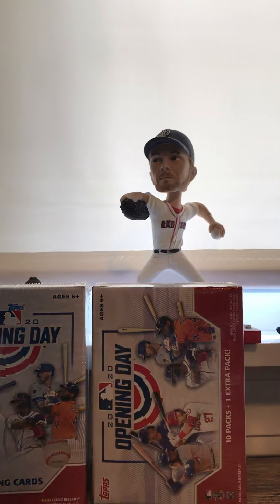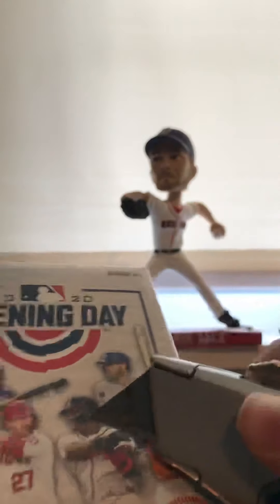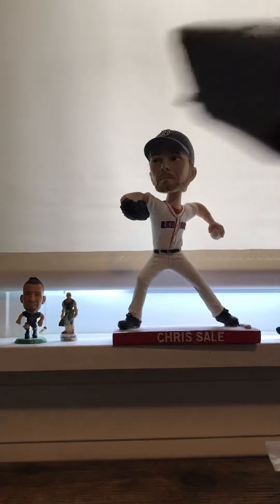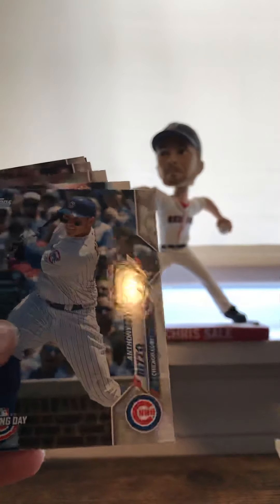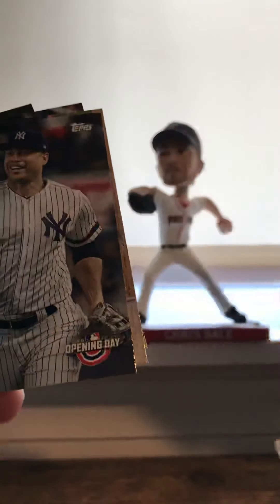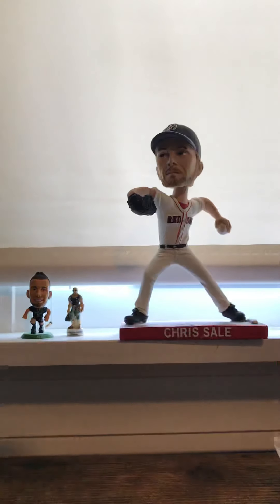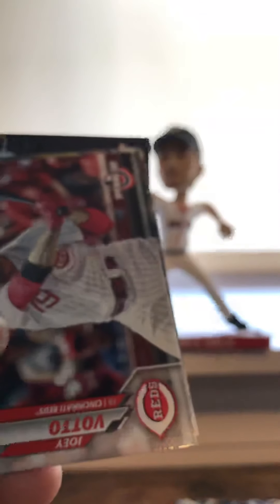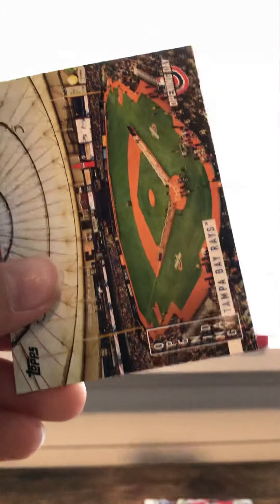2020 Topps Opening Day!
In this video I opened 2 blaster boxes of 2020 Topps Opening Day! What I found in the could pay for the box 6 times! It was a crazy hit that will only go up in value.